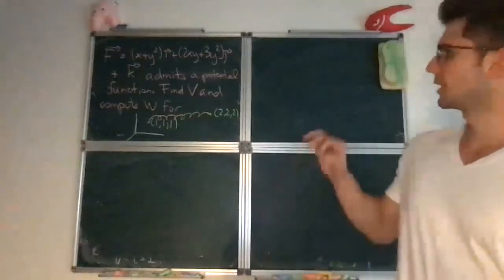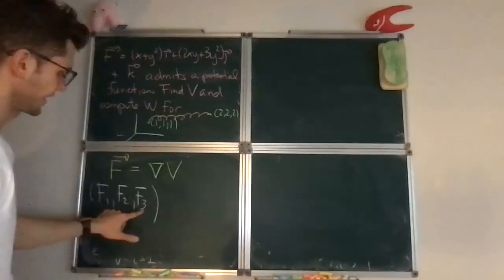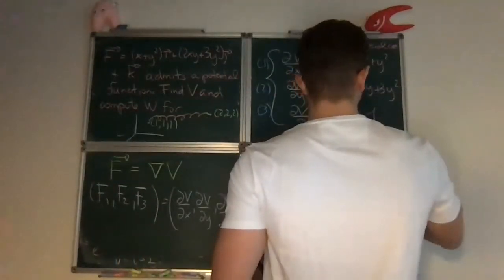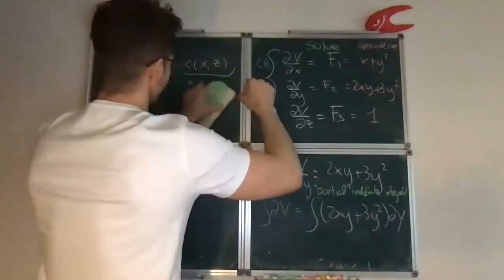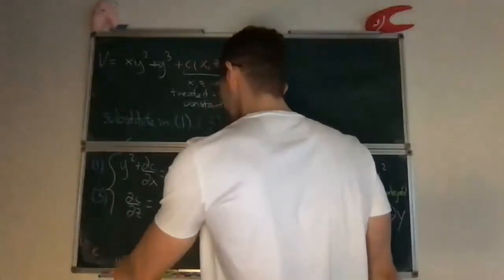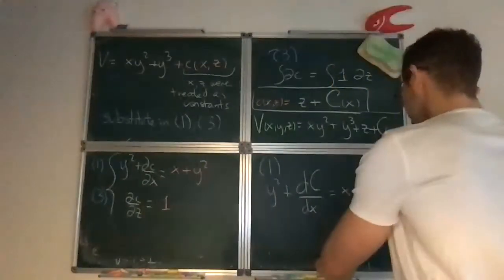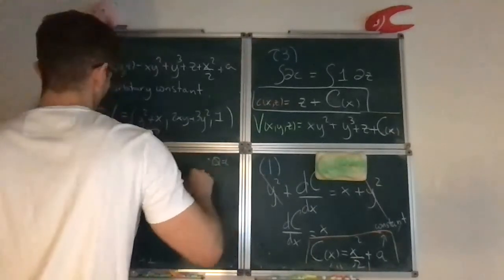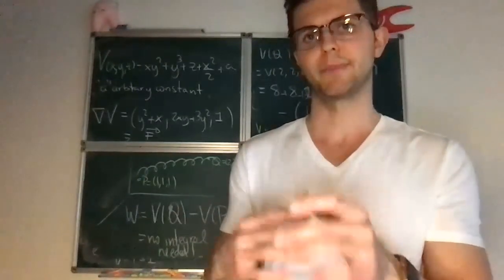Work and Line Integrals Part V: Finding potential functions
We find the potential function for a vector field. This corresponds to example 3 in